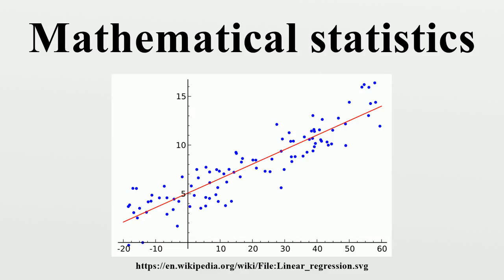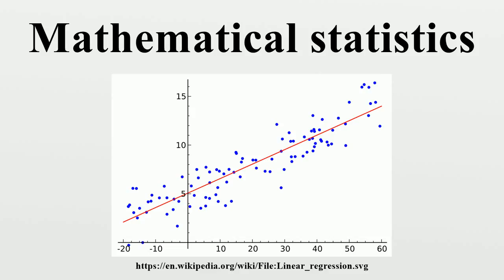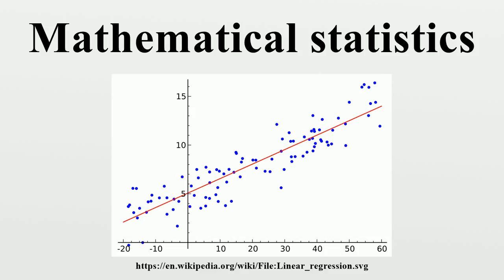Mathematical statistics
Mathematical statistics is the application of mathematics to statistics, which was originally conceived as the science of the state — the collection and analysis of facts about a country: its economy, land, military, population, and so forth.Mathematical techniques which are used for this include mathematical analysis, linear algebra, stochastic analysis, differential equations, and measure-theoretic probability theory.

Image-Copyright-Info
Image is in public domain
Author-Info:   Sewaqu
Image-Copyright-Info